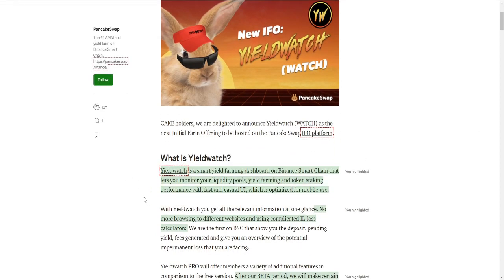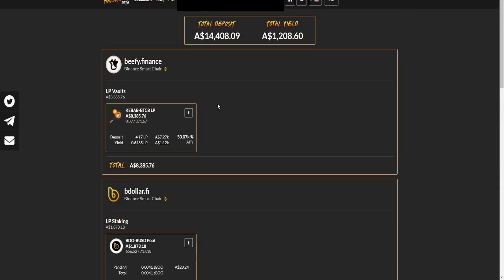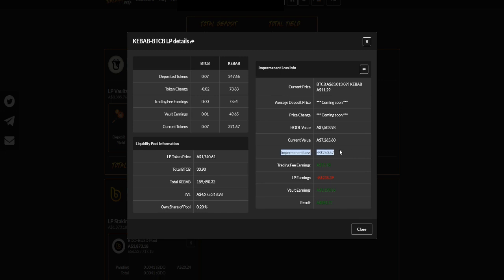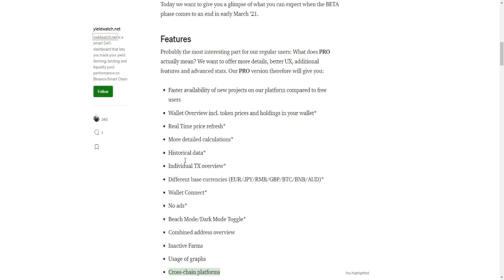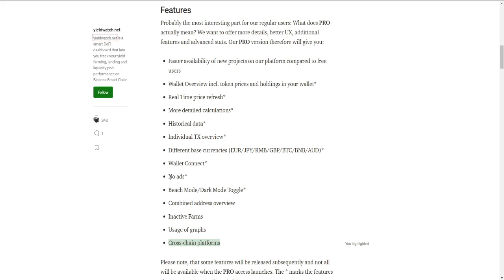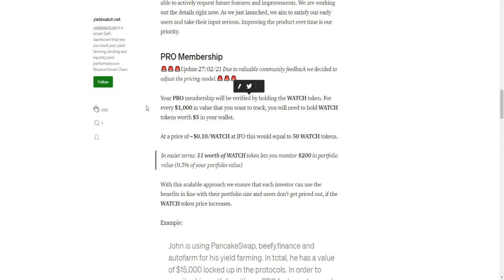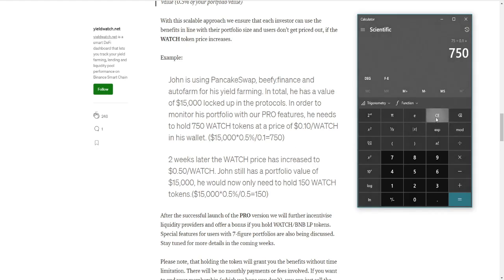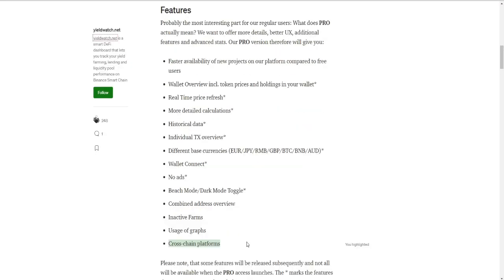Pancakeswap IFO: YieldWatch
PRO Token onwards 7:36